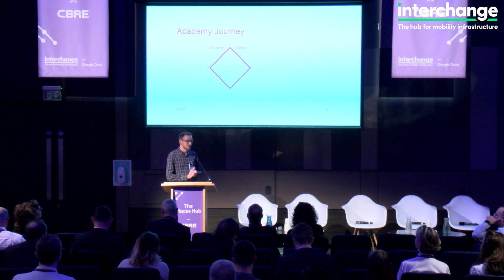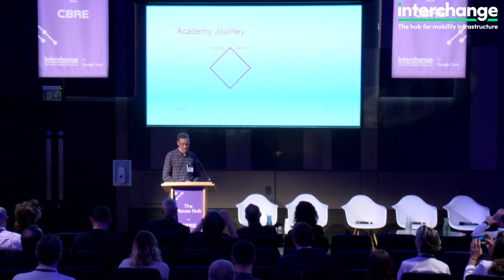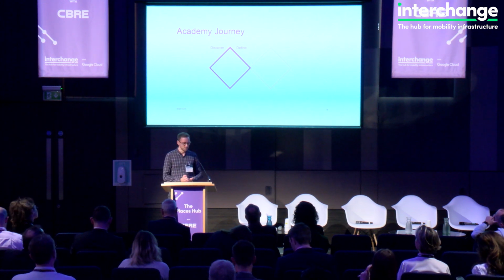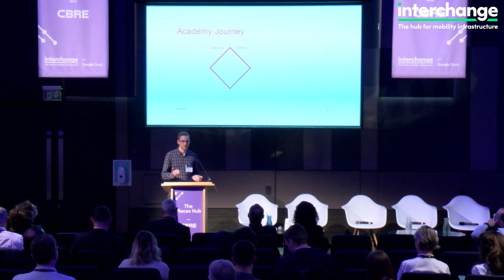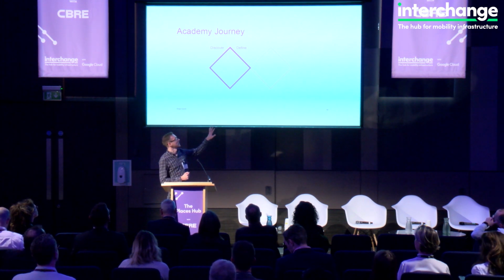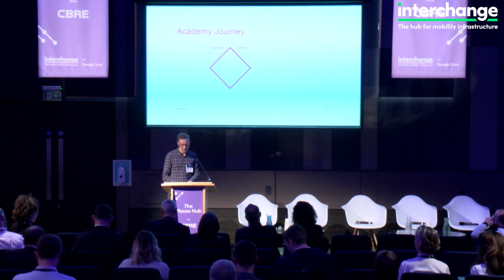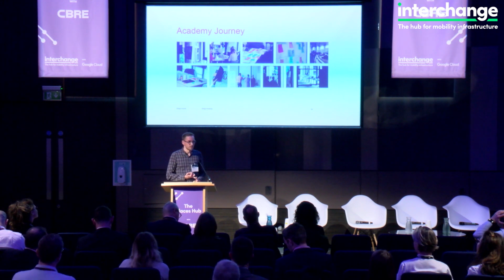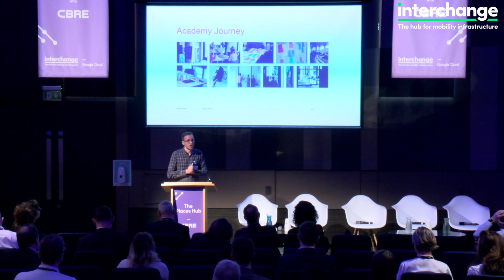Building a culture of innovation how design can help infrastructure deliver for people, planet and